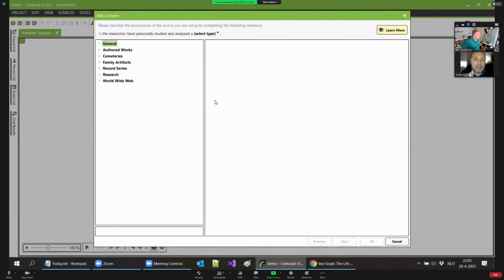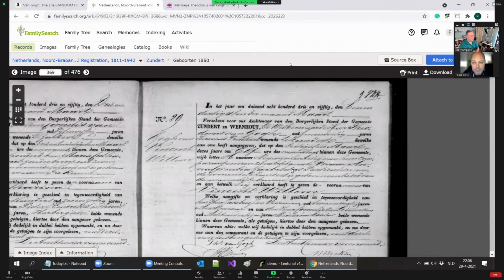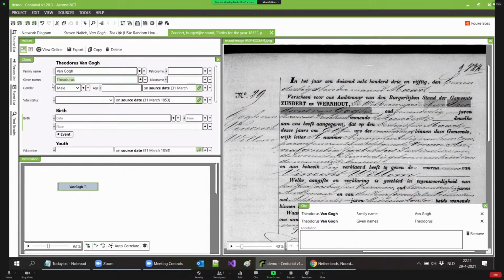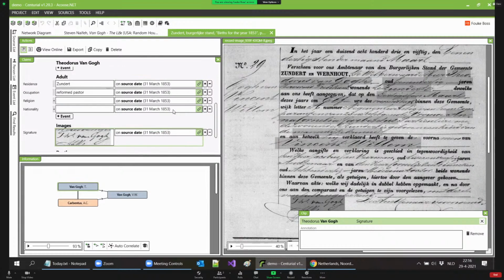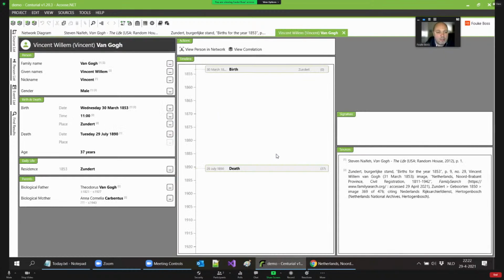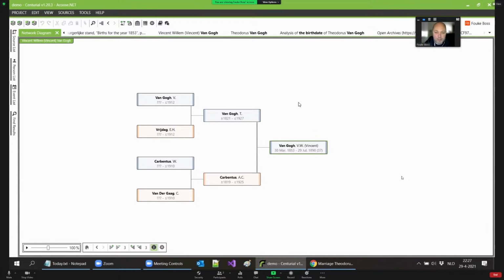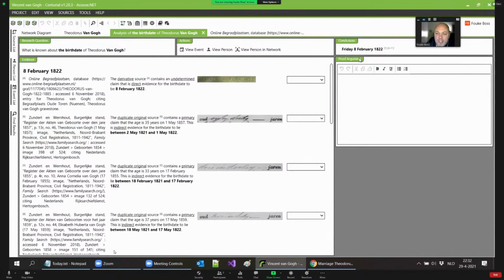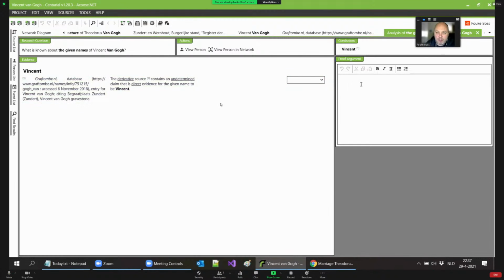What is the Evidence? Genealogy with Centurial Offers to Show You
In this episode, Fouke Boss, the creator of Centurial shows us his approach to genealogy research.

A focus on sources and evidence rather than conclusions sounds like a unique spin on desktop genealogy programs - is it?

"Centurial, unlike some of the few other evidence-based genealogy programs, is not intended as a companion application to conclusion-based software programs. Instead, it is intended as a replacement of these programs, offering all of the nice diagrams and insight of traditional genealogy software, all evidence-based."

This channel runs on lots of Coke Zero 🥤 and YOUR feedback 💝!

👍  Did you like this video?  Then help us out by "Liking" this video! 👍